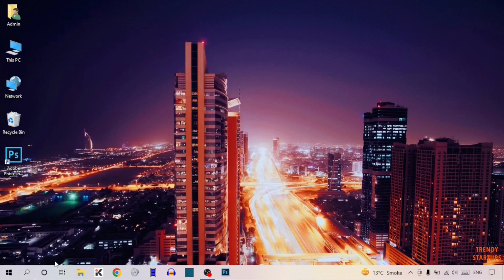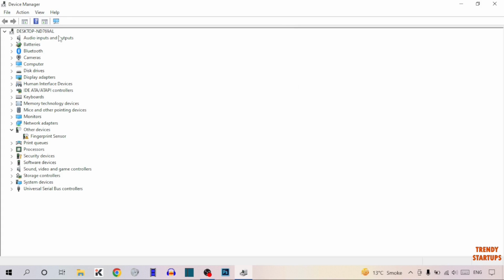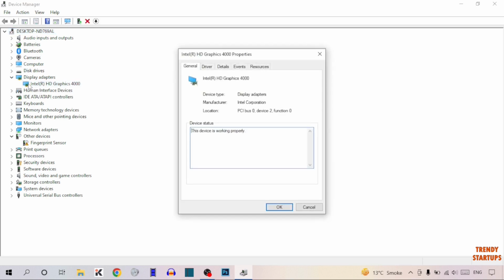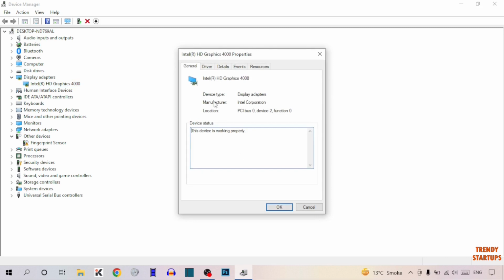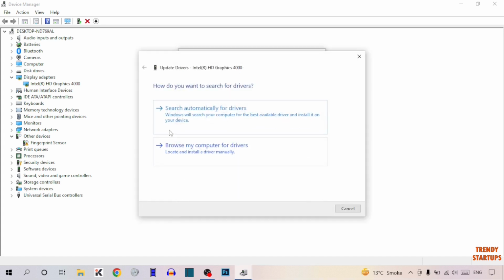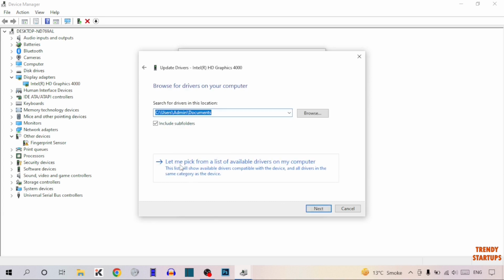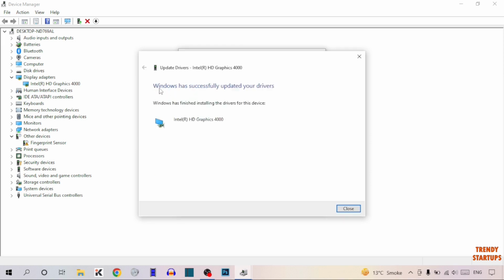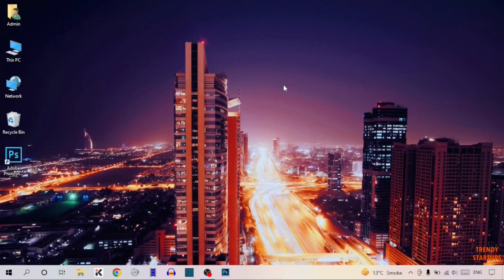How to Update Intel HD Graphics Card Drivers on Windows 10 PC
Solved - How to Update Intel HD Graphics Card Drivers on Windows 10 PC.

Hi Guys, In this video I will show you How to Update Intel HD Graphics Card Drivers on Windows 10 PC.

I hope, This video will help you. So keep watching this video to Update Intel HD Graphics Card Drivers on Windows 10 and if you want more of these little tips and tricks, then please do subscribe to our channel and give a thumbs up.